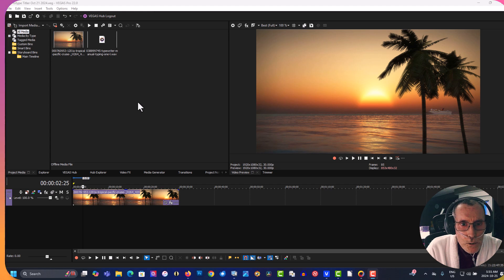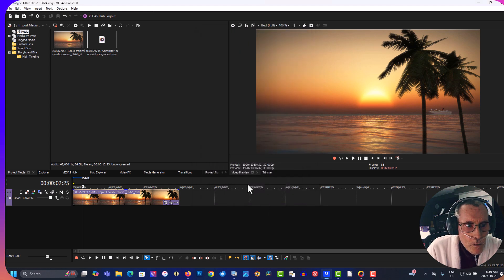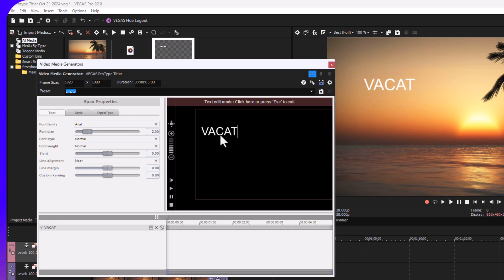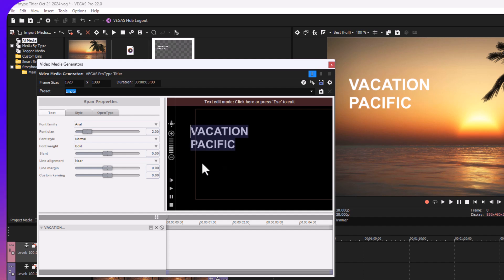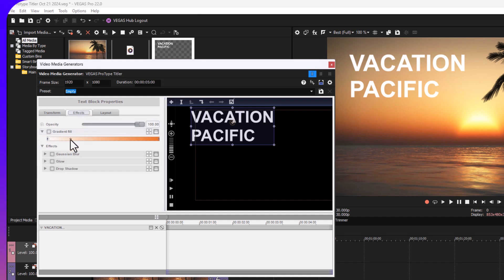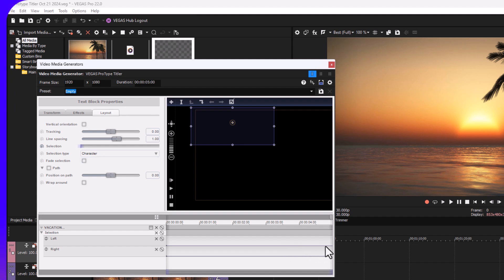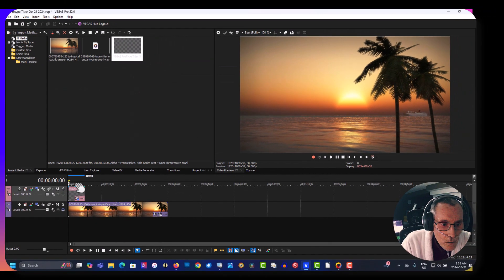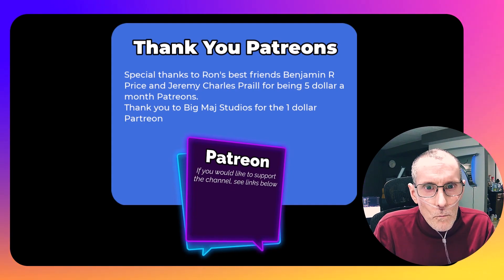Experience The Ultimate Protype Titler Vesgas Pro 22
vegaspro22 vegaspro This effect will work in all versions of Vegas Pro.